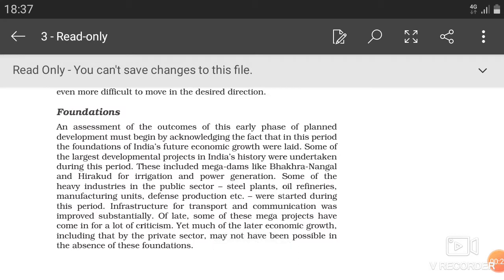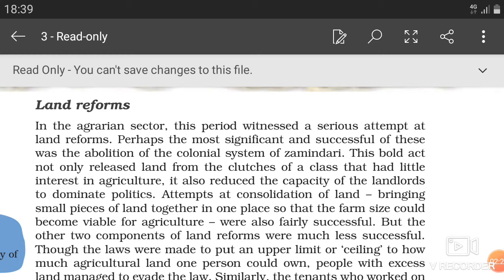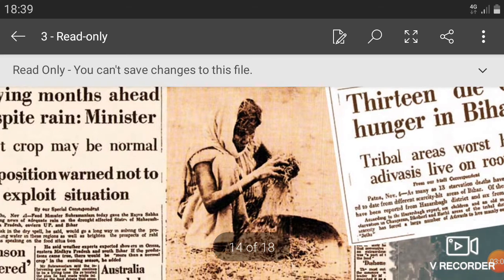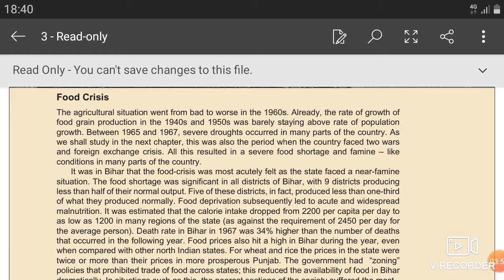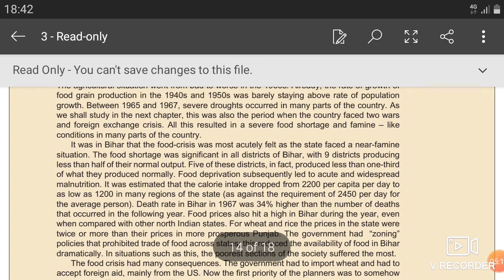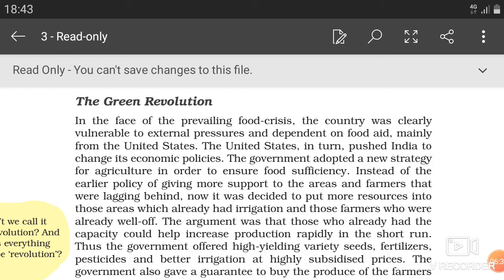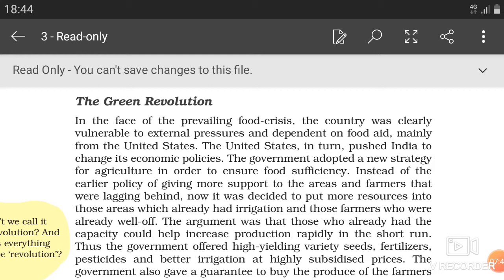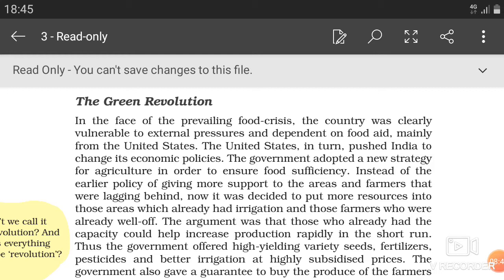Class : XII Pol Sc L2 Politics of Planned Development Topic : Food Crisis and Green Revolution